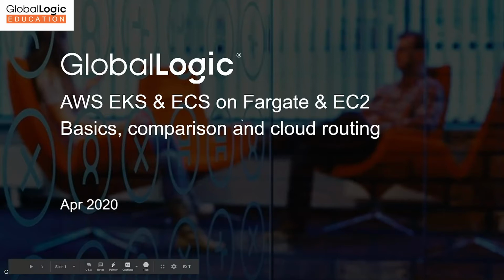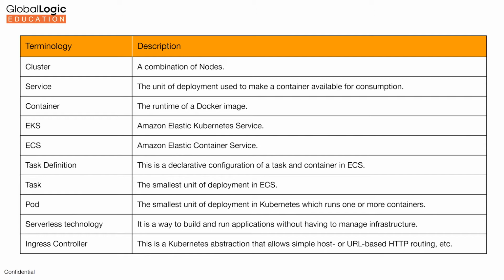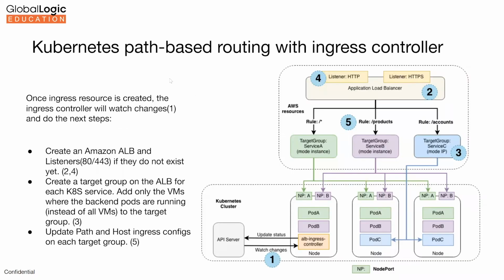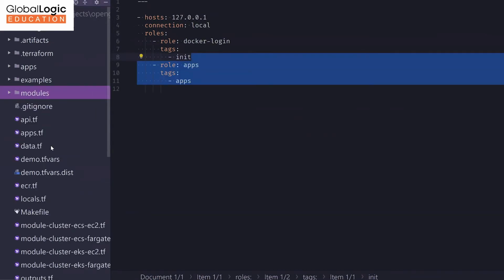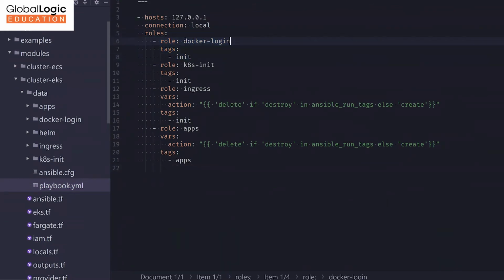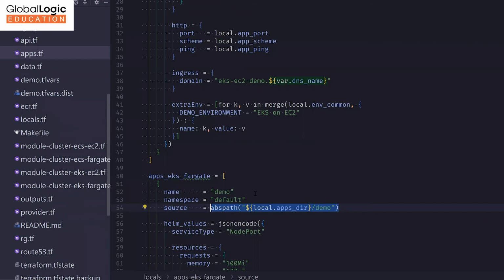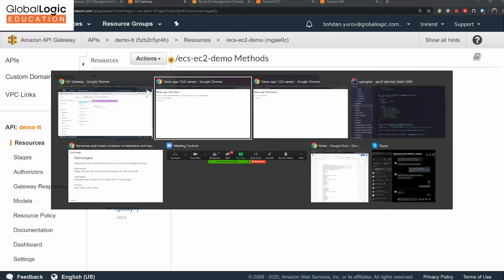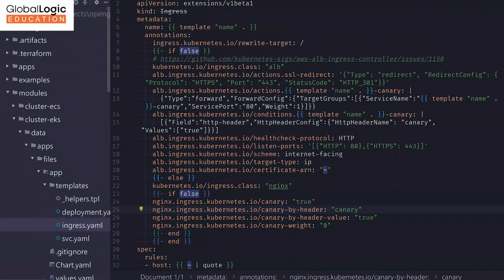Serverless and mixed container orchestration and request routing on AWS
This webinar by Bohdan Yurov (Senior Solution Architect, Consultant, GlobalLogic, Ukraine, Kharkiv) was delivered at GlobalLogic Ukraine On Air Webinar on June 19, 2020.

Effective container orchestration requires good balance between infrastructure cost and operations effort. New AWS features can potentially provide us with better flexibility in container orchestration topology and balance EC2/serverless. Bohdan shared his experience and demo overview of serverless and mixed container orchestration and request routing on AWS using ECS & EKS on FarGate & EC2.